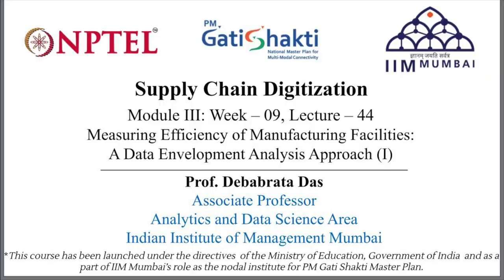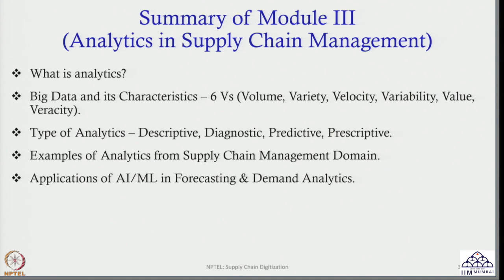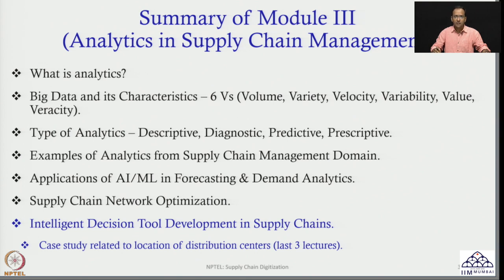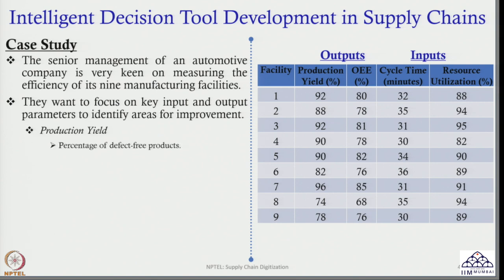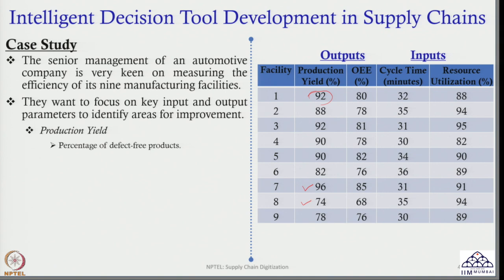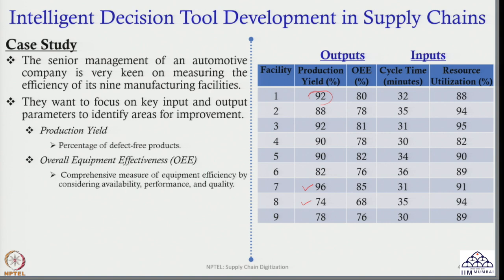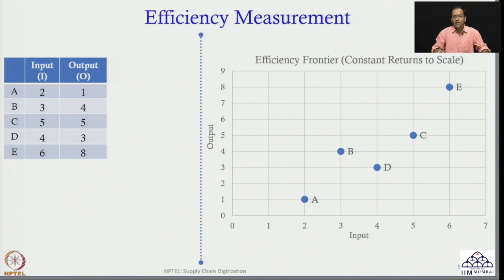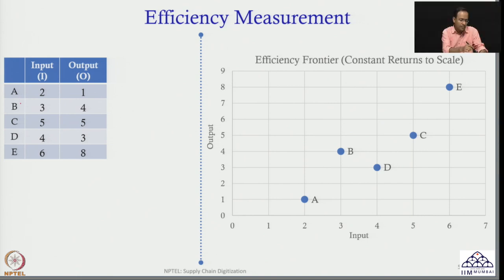Week 9: Lecture 44: Measuring Efficiency of Manufacturing Facilities: A DEA Model (I)